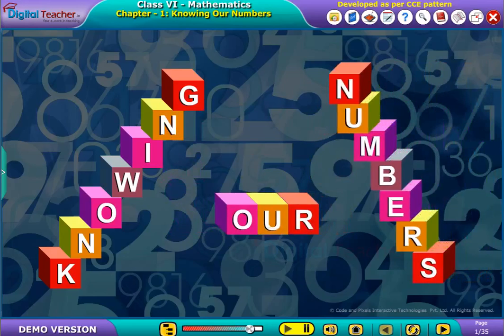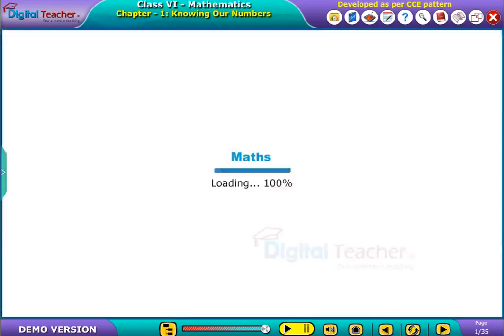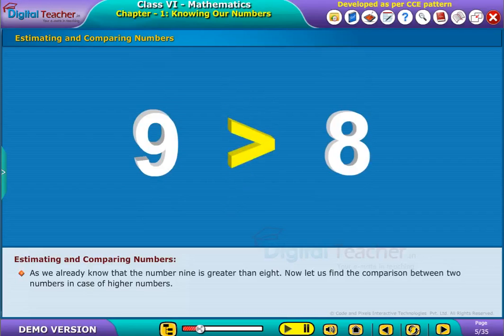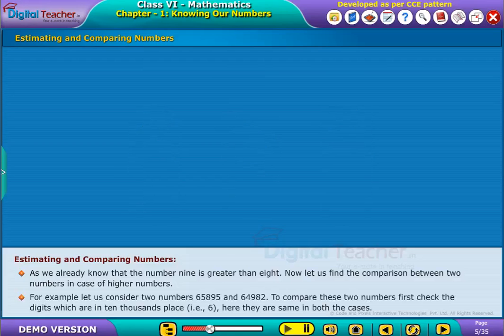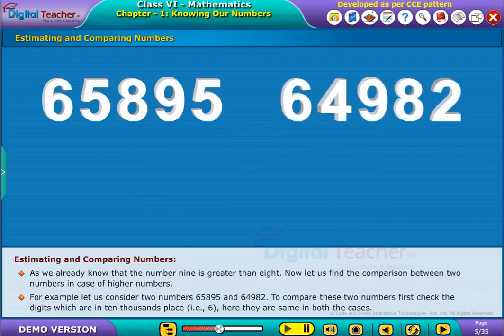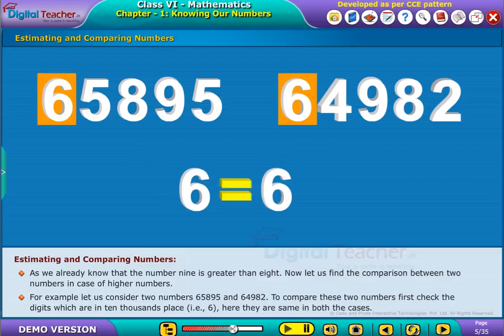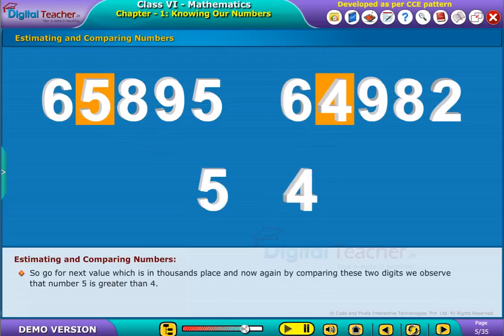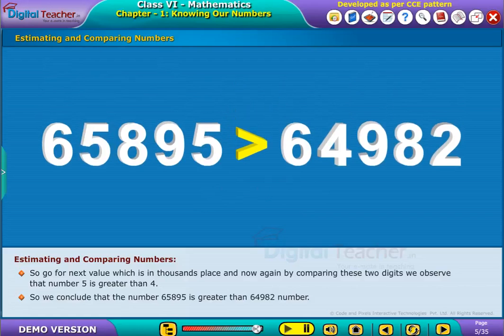Estimating and Comparing Numbers, Class 6 Maths | Digital Teacher